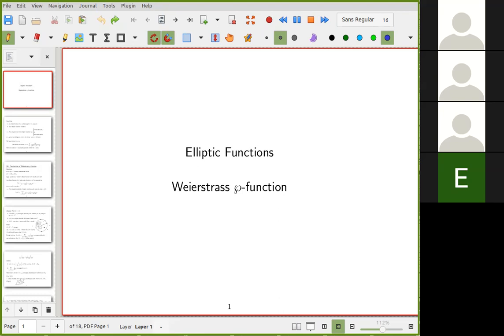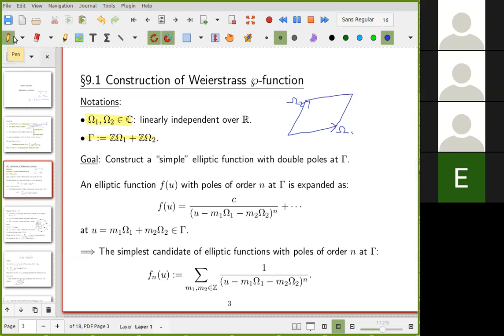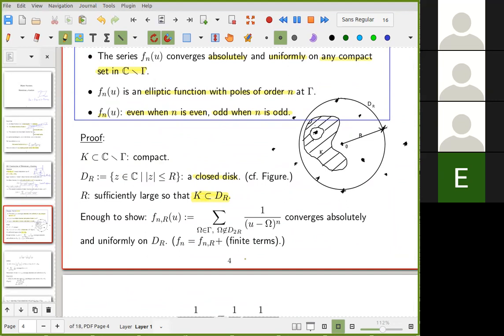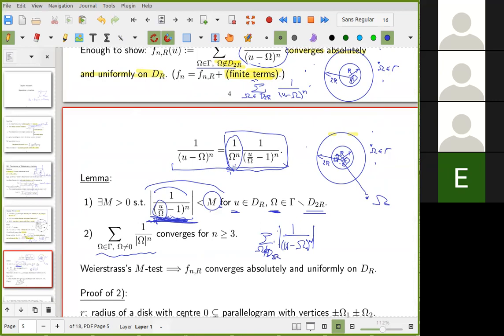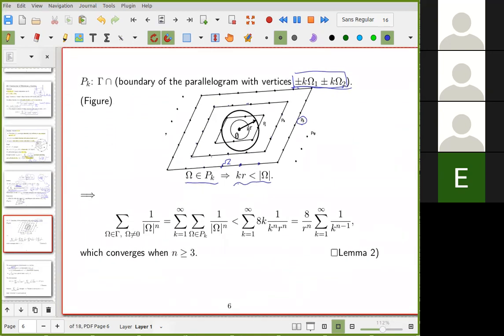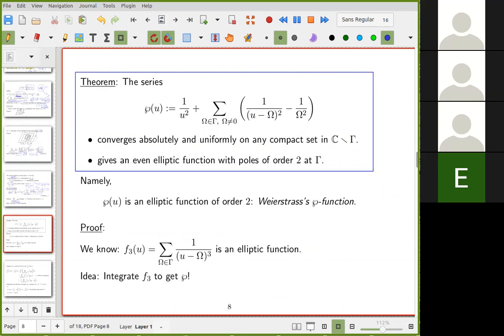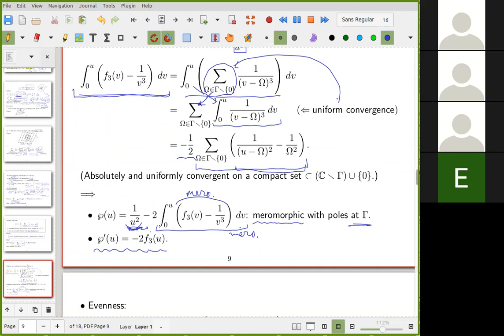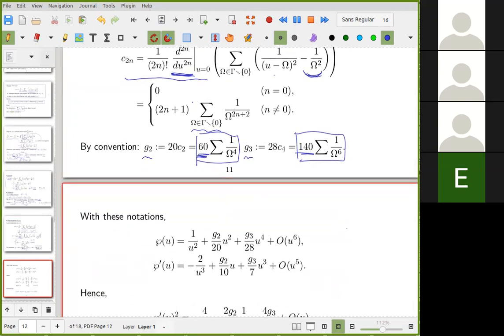Takashi Takebe. Elliptic Integrals and Elliptic Functions. Introduction. November 23, 2021. Part 1